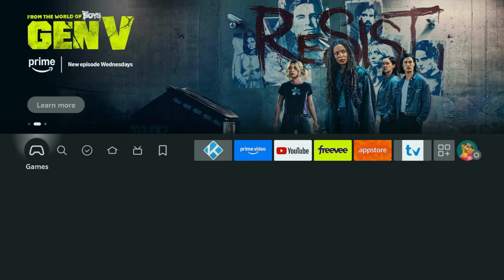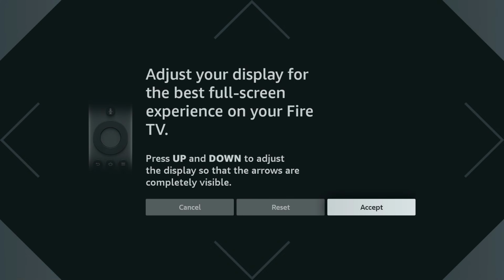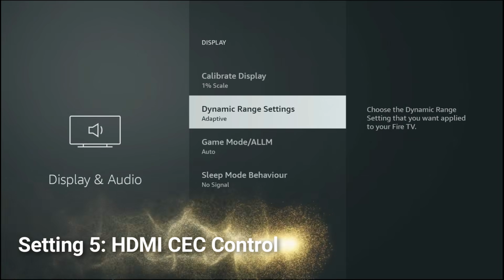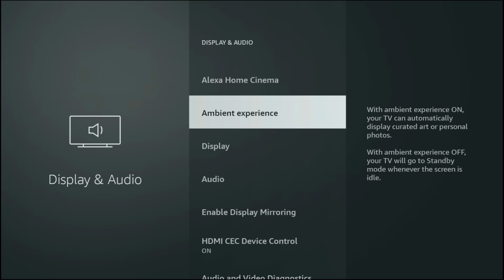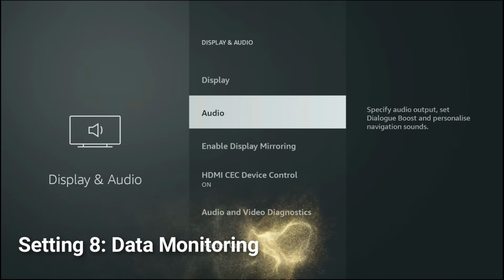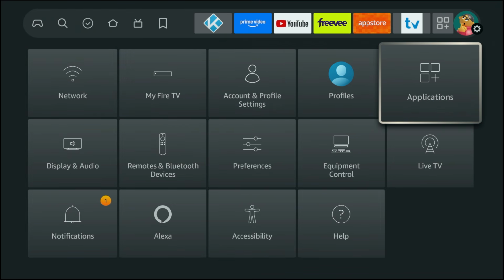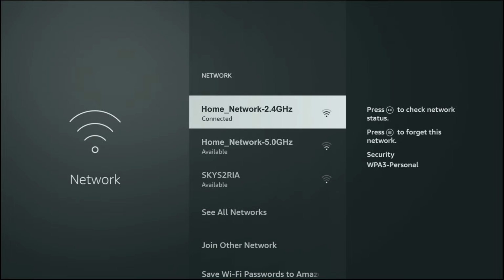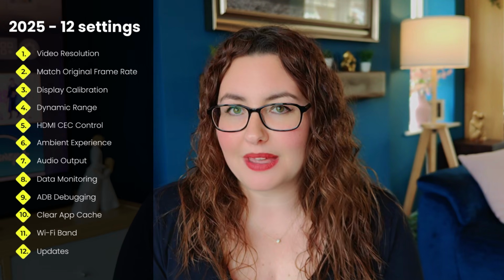Fix Your Firestick: Change These Settings NOW! 🎯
Unlock the best Firestick 4K HDR settings for 2025 you must change now to unlock Perfect 4K HDR Streaming! These settings will get you the sharpest picture, smoothest playback, and more stable streaming on your Fire TV Stick.
In this video, I’ll walk you step by step through the 12 essential Firestick settings you should change right now for 4K HDR streaming.

👉 What’s your biggest streaming frustration right now — buffering, content not available, or something else?